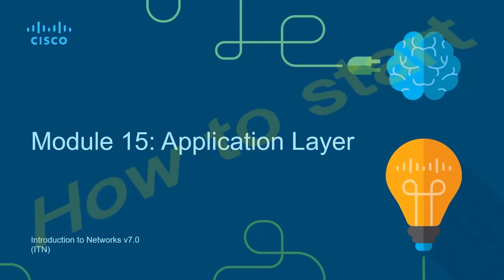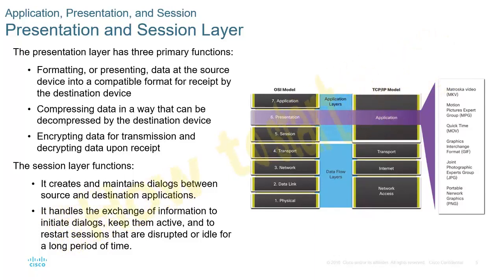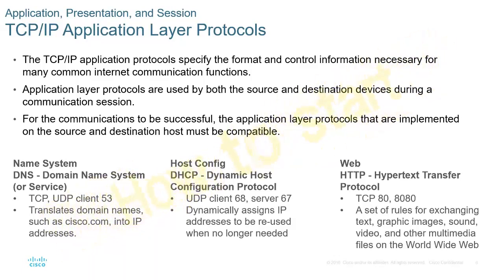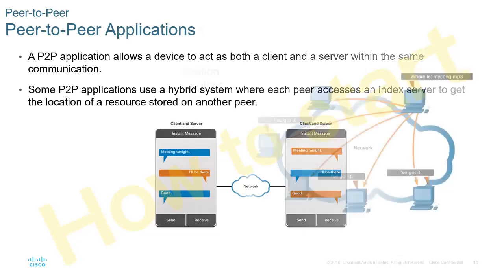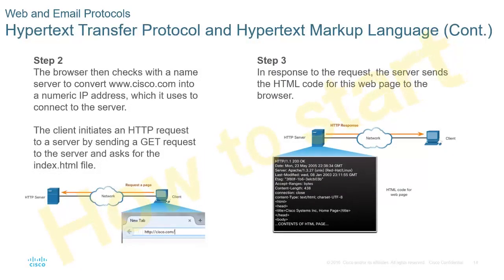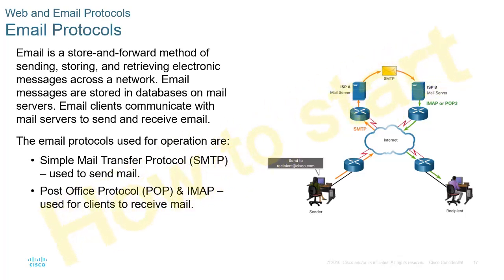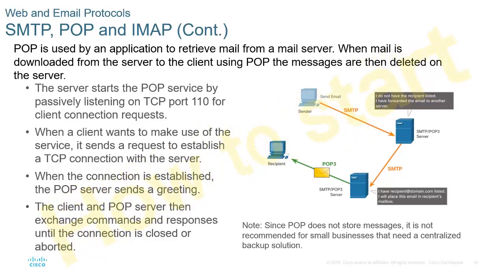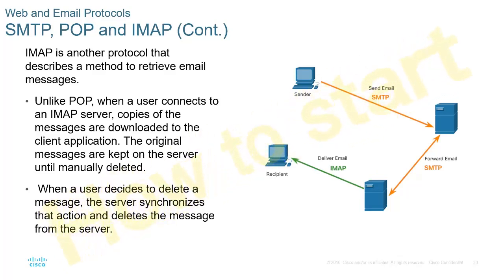ITN - Application Layer (1/2)